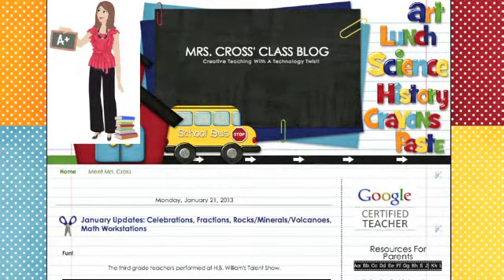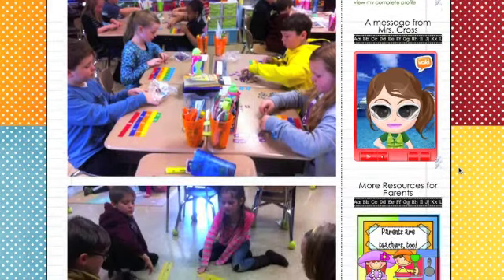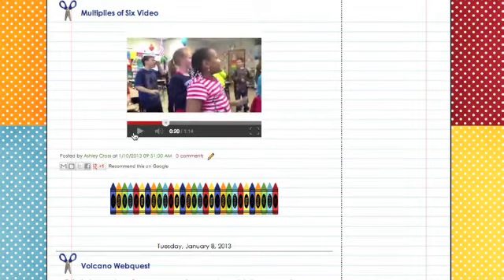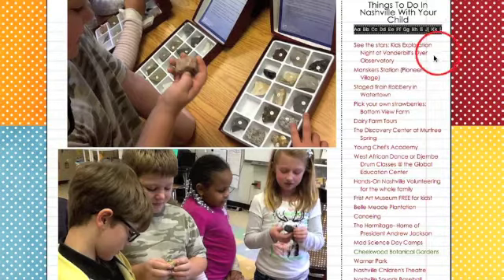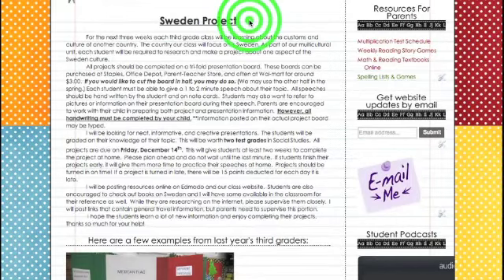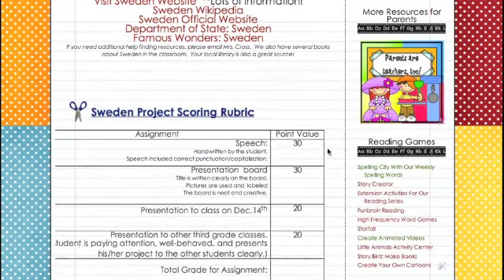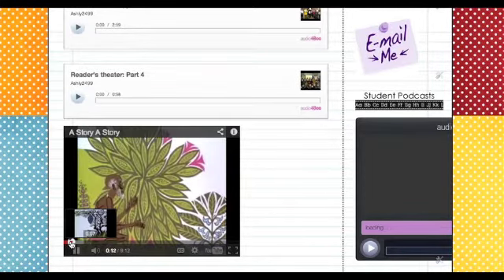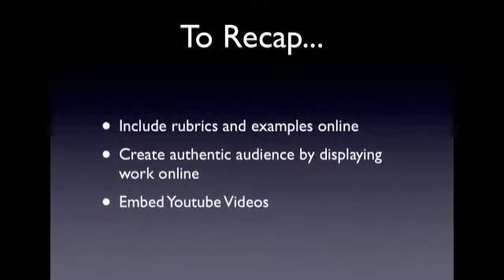Communicating With Parents Digitally